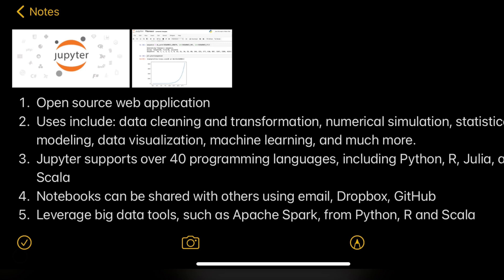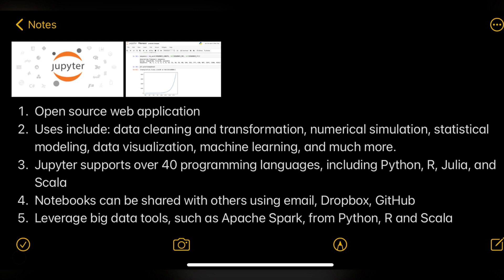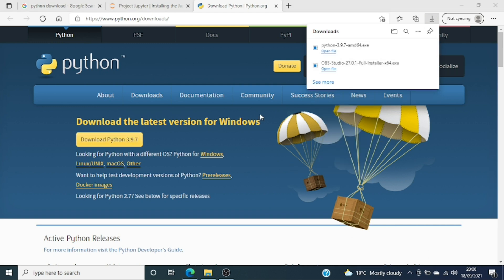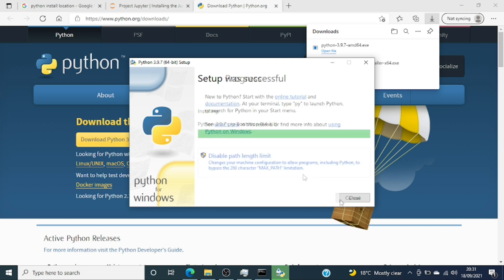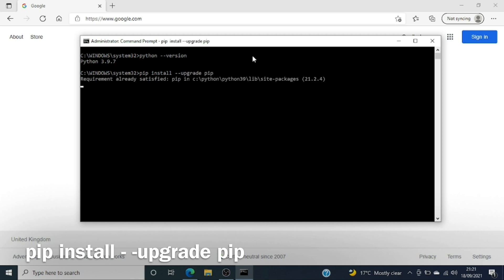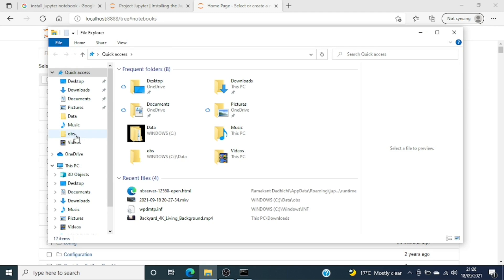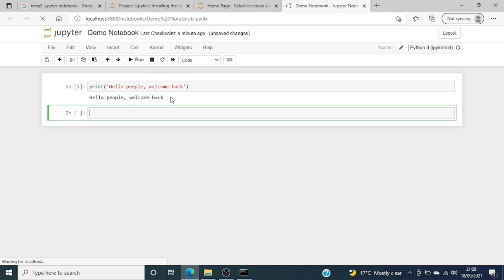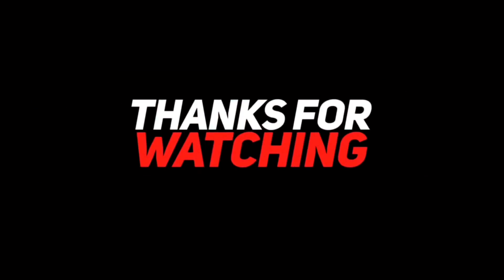How to install Jupyter notebook in windows 10 | How to install Python on windows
In this video, we will install Jupyter notebook on windows. Python is the pre-requisite for installing notebook. We will start with python and then go ahead with notebook. We ll launch the notebook app and create a sample python notebook.

This is the first video from the Notebook series.